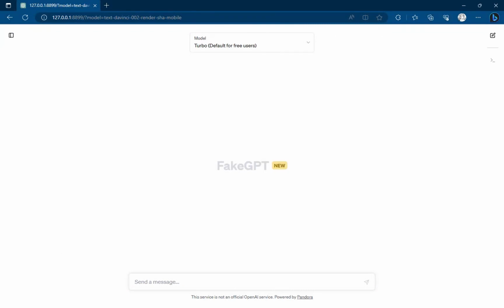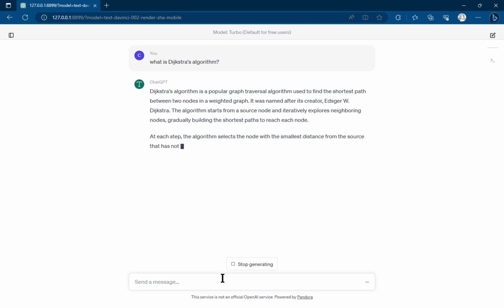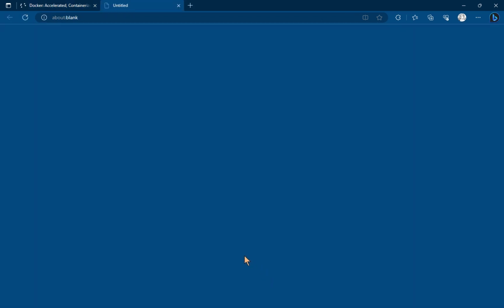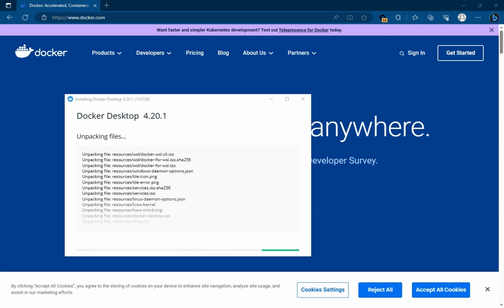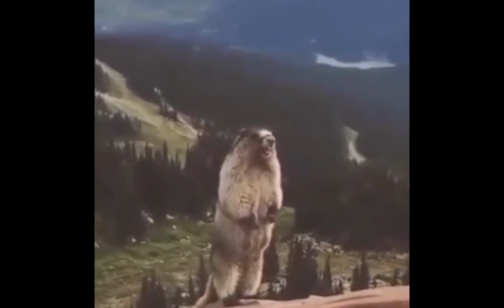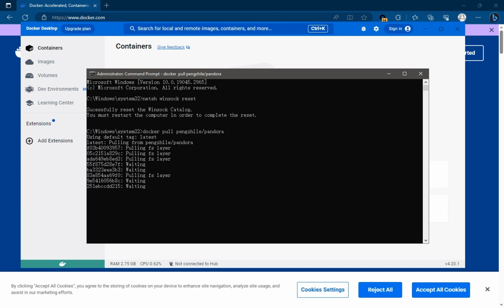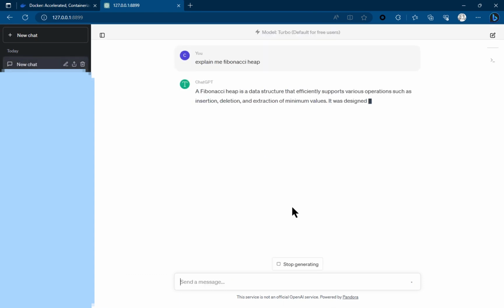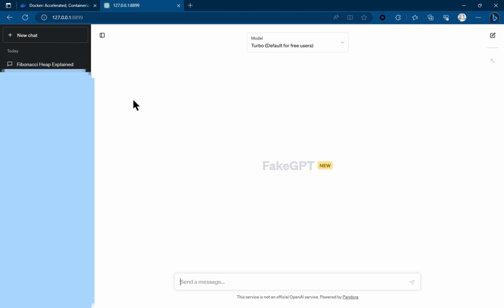How To Setup a Local ChatGPT 2023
How get a smoother experience with chatGPT and avoid random issues like connection and all.
To download docker, google docker
To solve network issue for docker, open CMD in admin mode and type following command:
To install pandora, use:
 docker pull pengzhile/pandora
 docker run  -e PANDORA_CLOUD=cloud -e PANDORA_SERVER=0.0.0.0:8899 -p 8899:8899 -d pengzhile/pandora